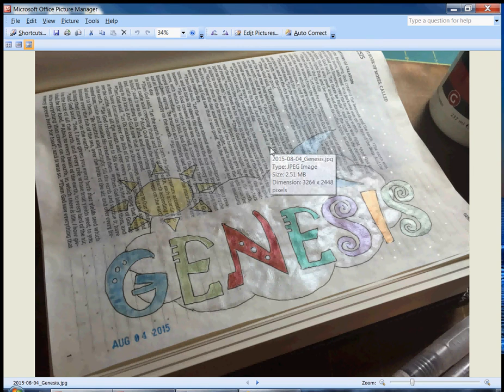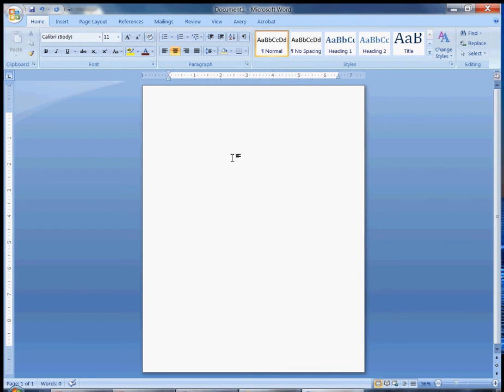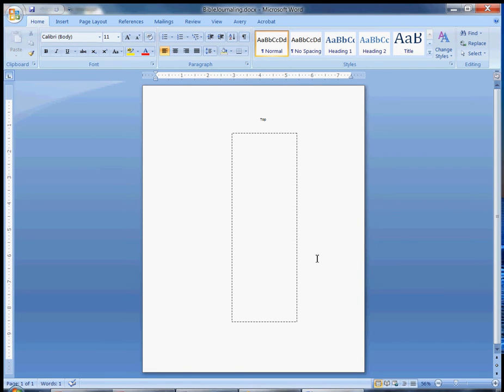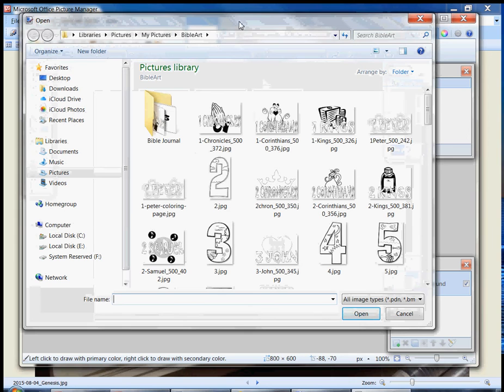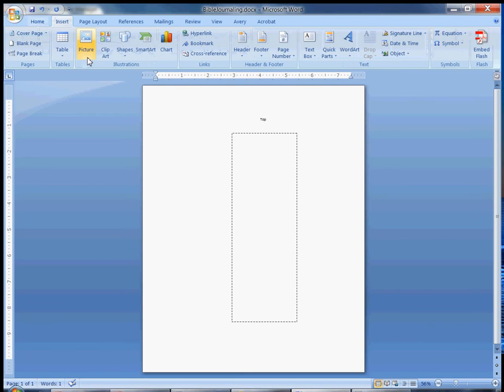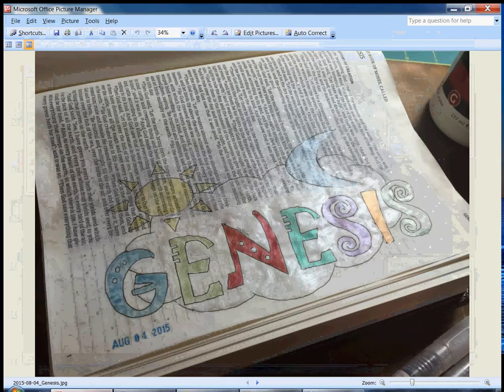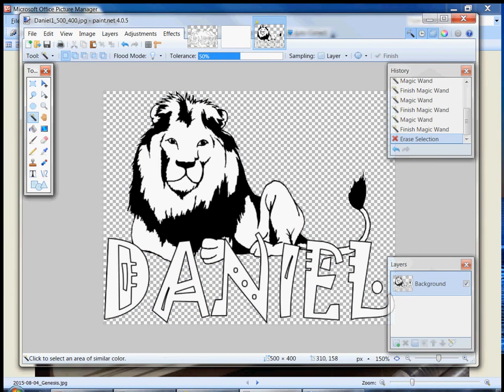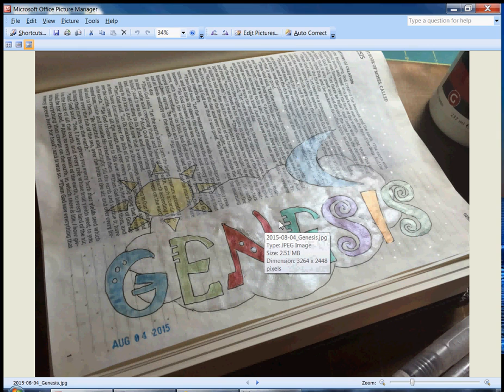Making a JPEG into a PNG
In this video I'll show you how to use the FREE paint.net program to change your jpeg or jpg pictures into a transparent PNG. You can download the FREE paint.net program